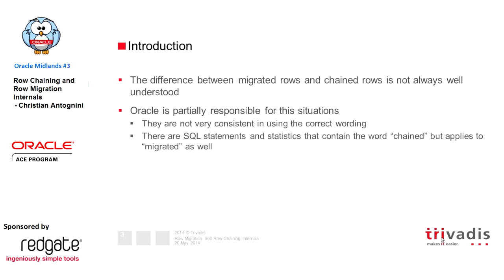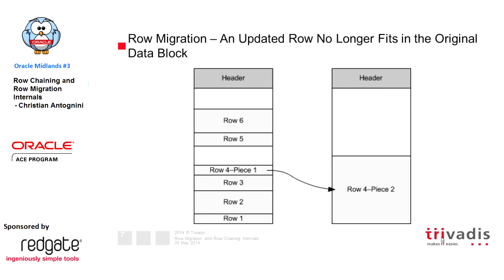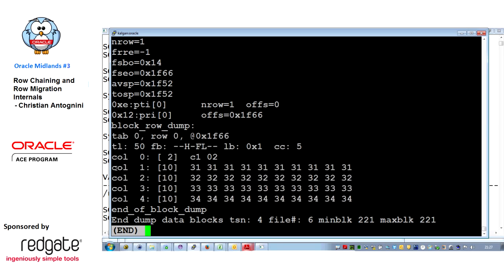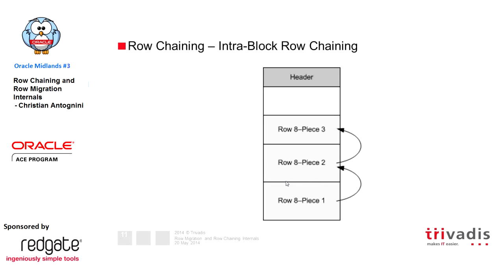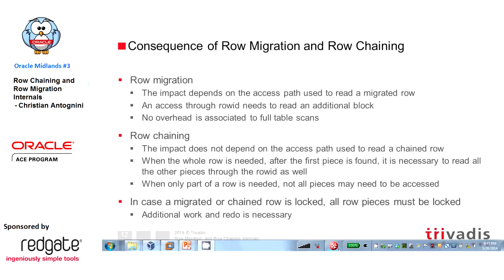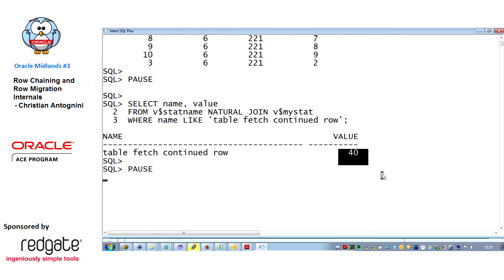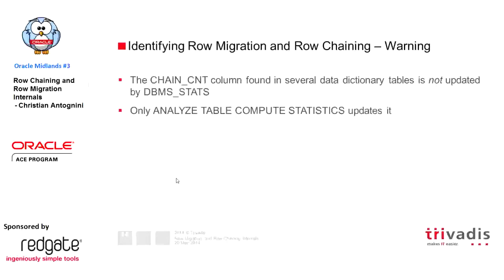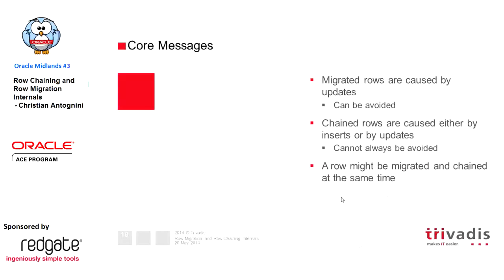Oracle Midlands 3 Row Chaining and Row Migration Internals Christian Antognini